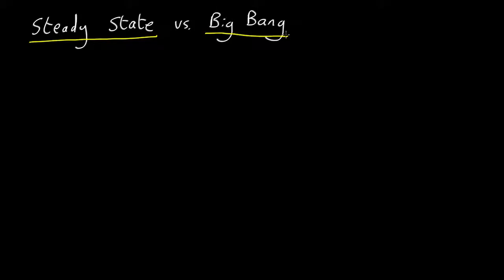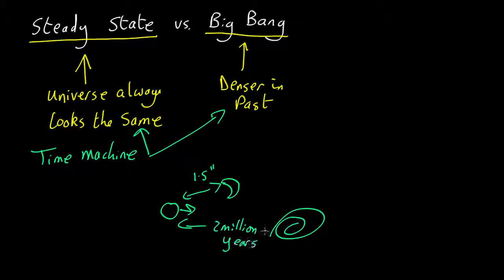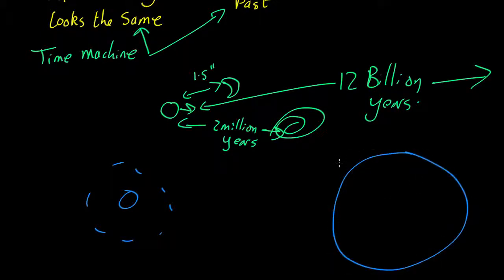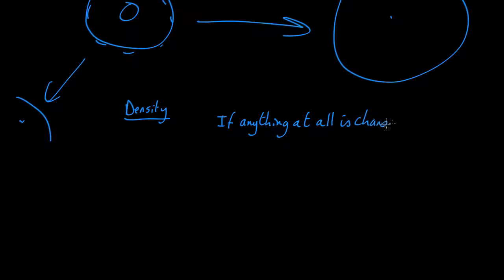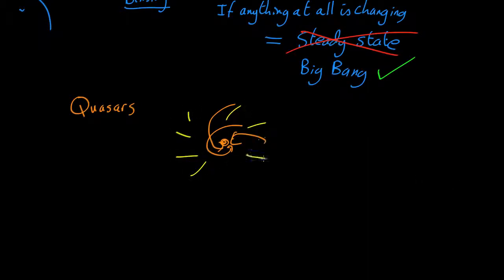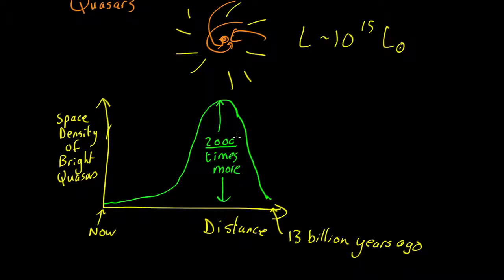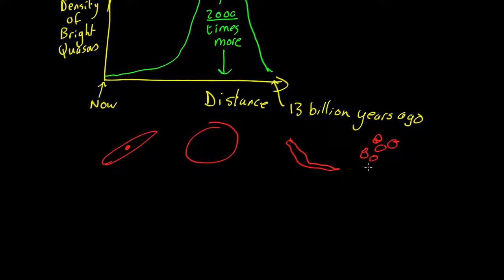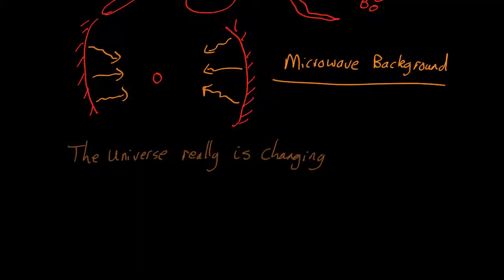L01 Video09 Steady state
Steady state theory